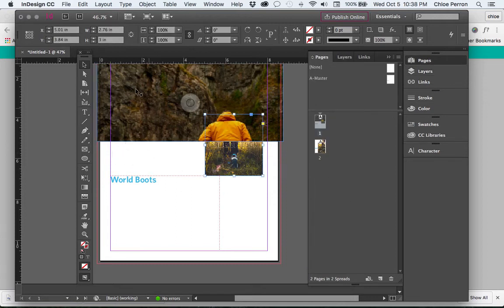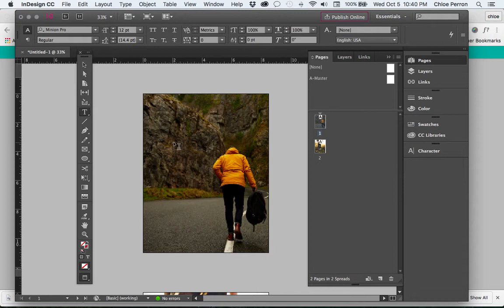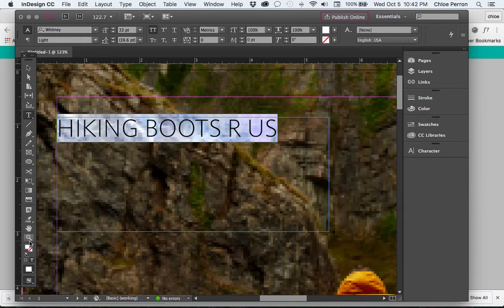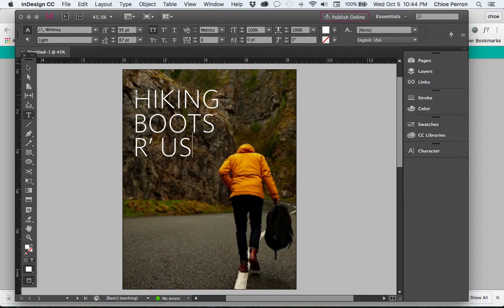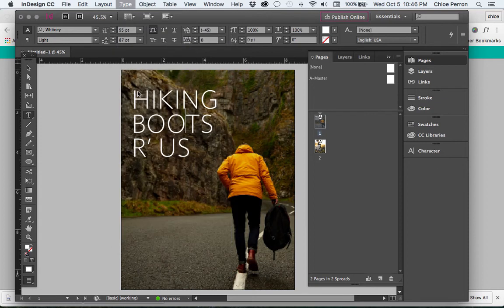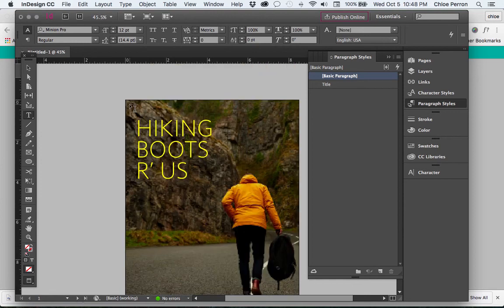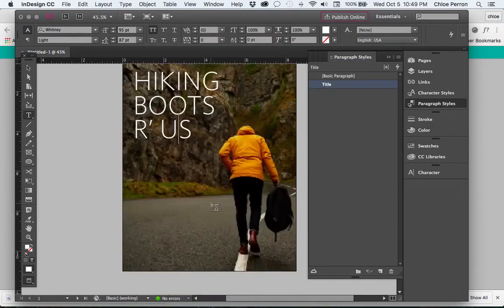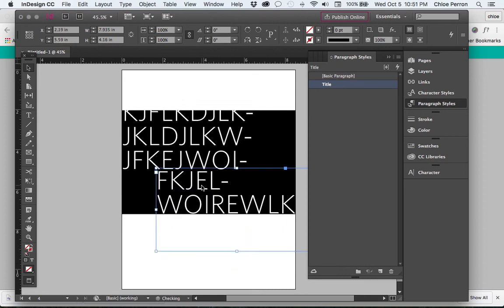8 Paragraph Styles